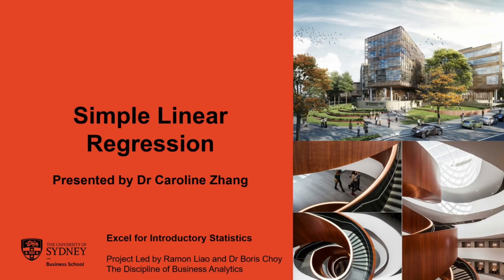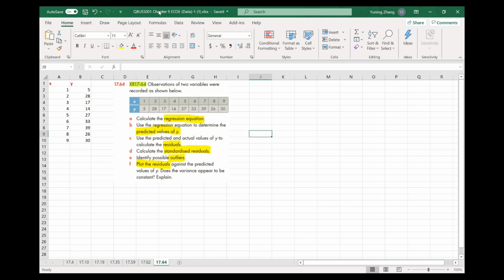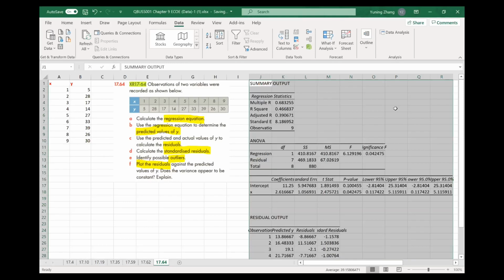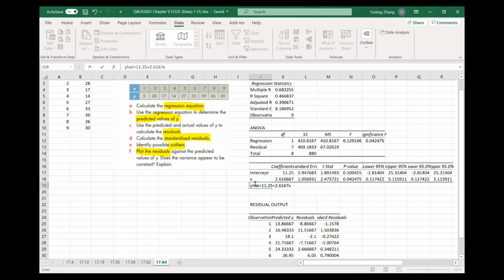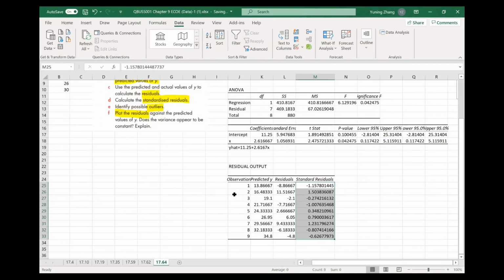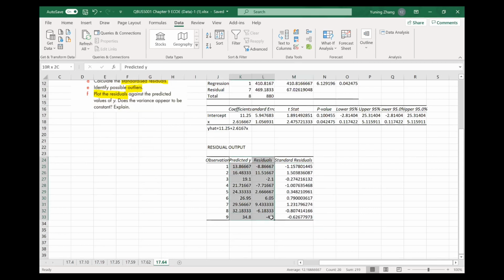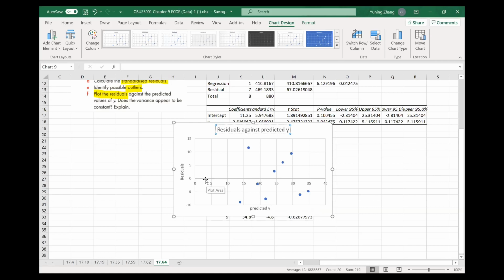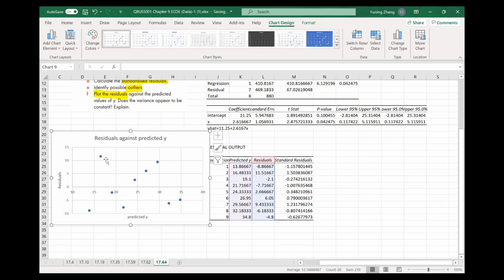[Excel for Introductory Statistics] Chapter 9 - Episode 1 - Simple linear regression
Excel for Introductory Statistics is a video series of Excel applications on basic statistics, which is made by Excel helpers team from the Discipline of Business Analytics in the University of Sydney Business Schoo.